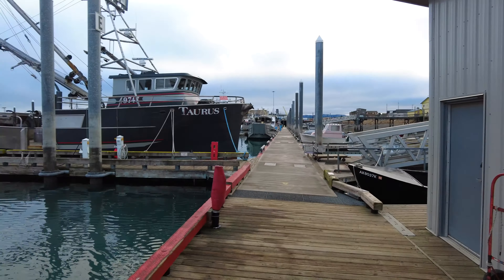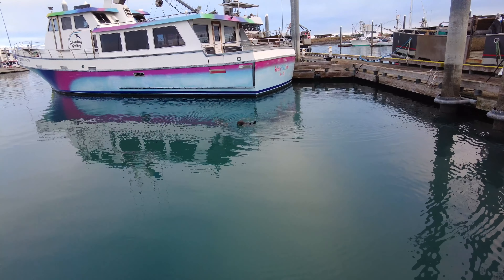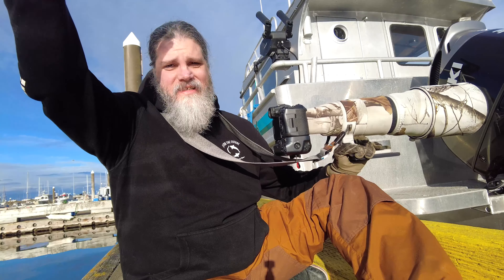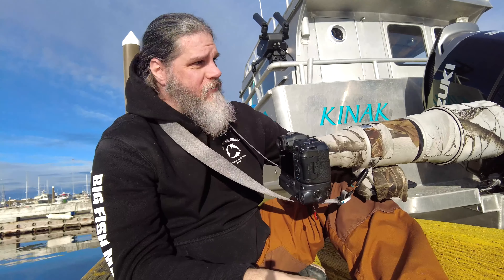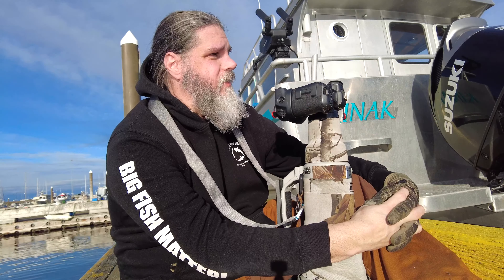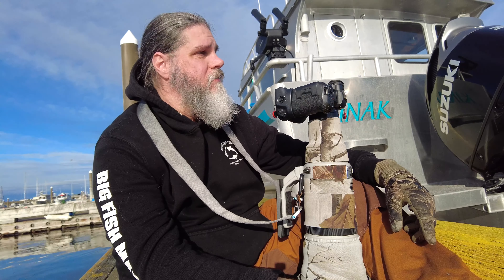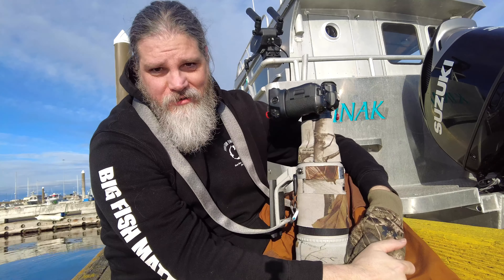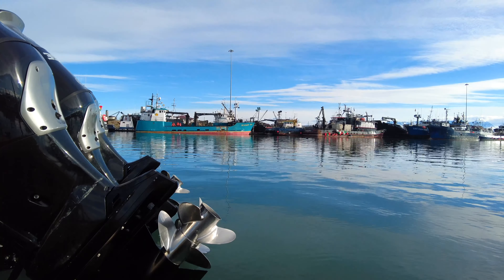Find and Photograph Alaska's Baby Sea Otters with the Canon R5 - Homer, Alaska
On this video we go to Homer, Alaska in search of Baby Sea Otters using the Canon R5. It was a gorgeous 2 days filming and photographing the Kachemak Bay otters. We give you some tips and tricks using the Canon R5 on how to find and photograph one of Alaska's wild animals, the ea otter.

Photography gear used in this video:
Canon R5
EF 500mm II

Best Wishes